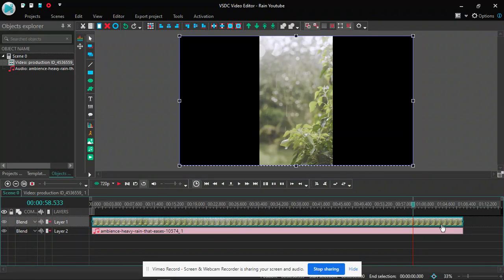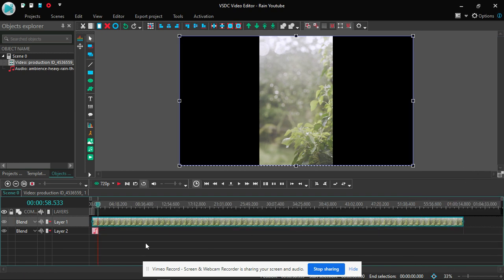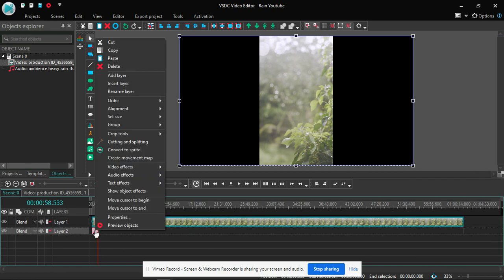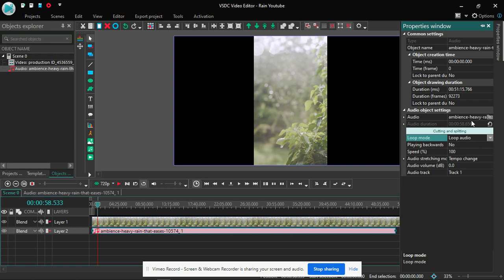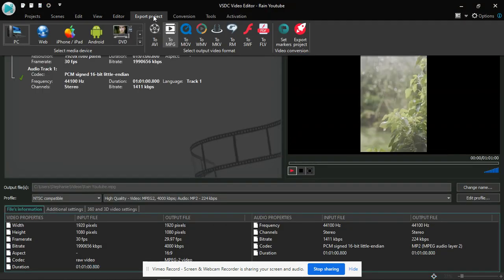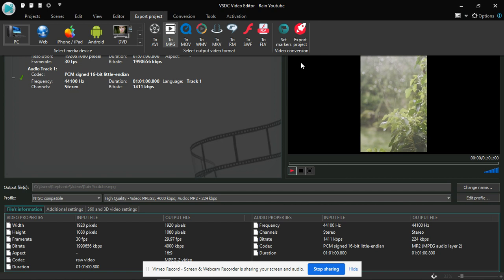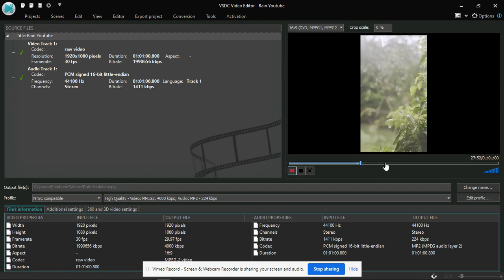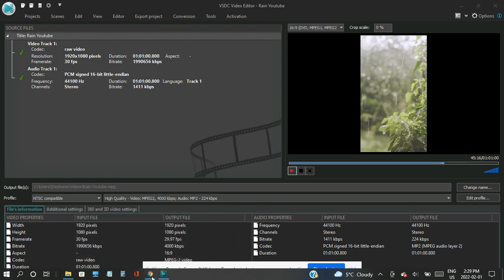How to Make Passive Income Creating YouTube Videos Without Showing Your Face!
In this video tutorial, I'm showing you how you can create YouTube videos and generate a passive income without showing your face and with no money!